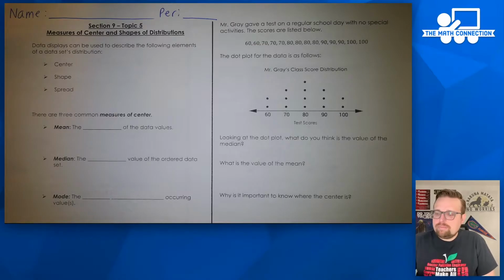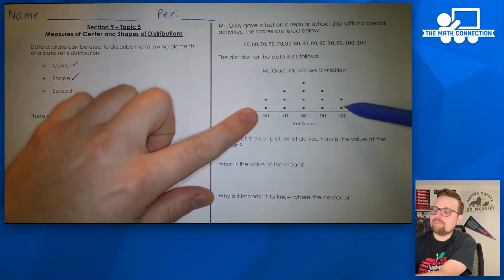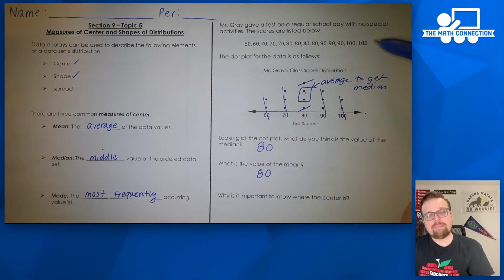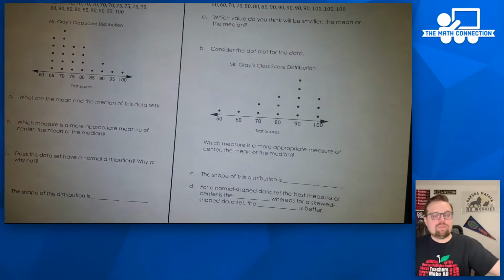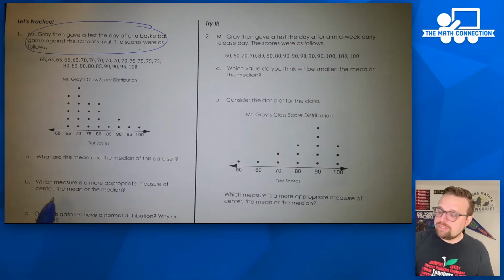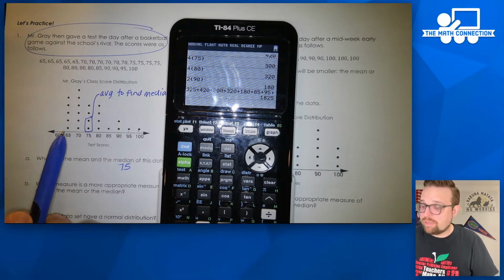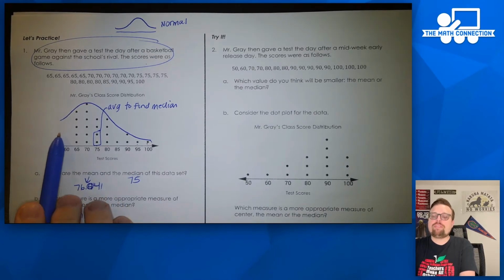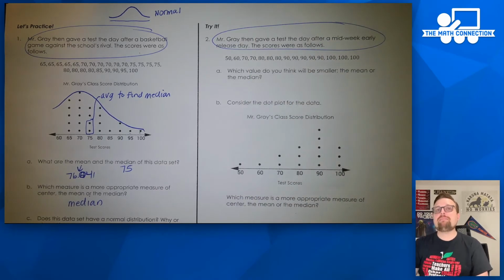Wednesday 4/8/2020 - Unit 9 Lesson 5 (Algebra 1)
Algebra 1
Lesson 5 - Measures of Center/Shapes of Distributions